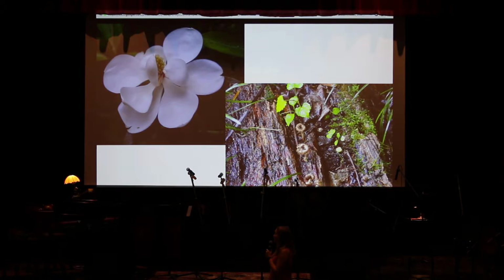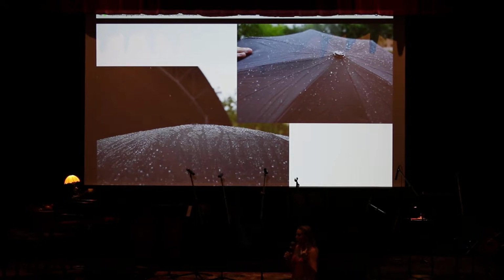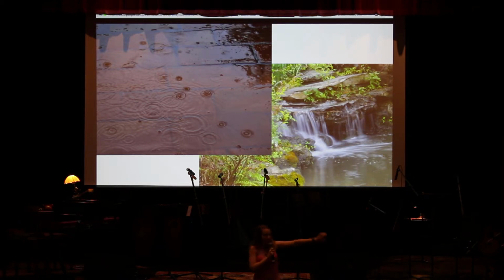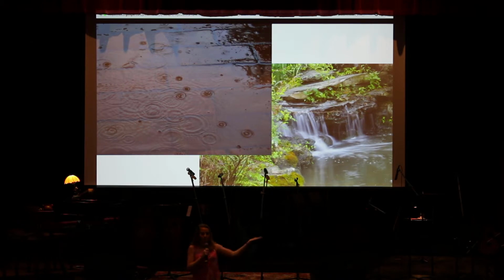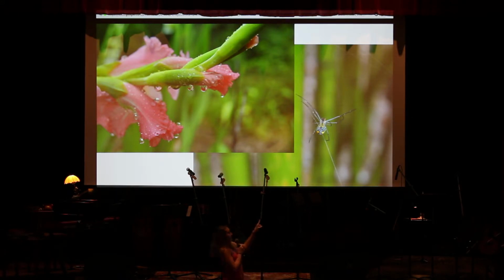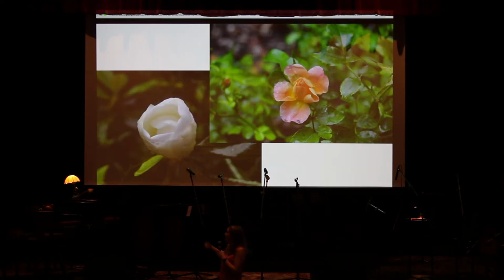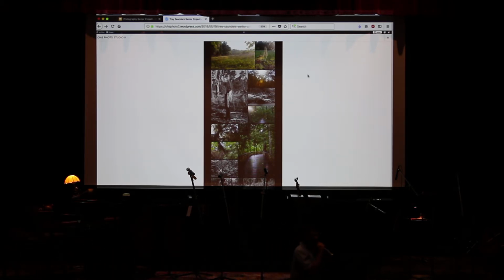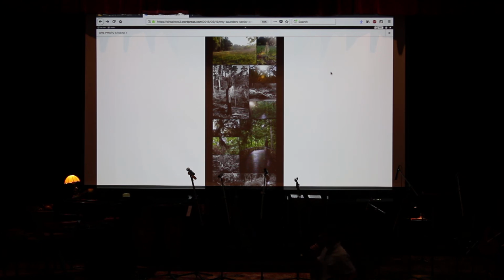08a Senior Photography Projects - Trey Saunders & Molly Ellis